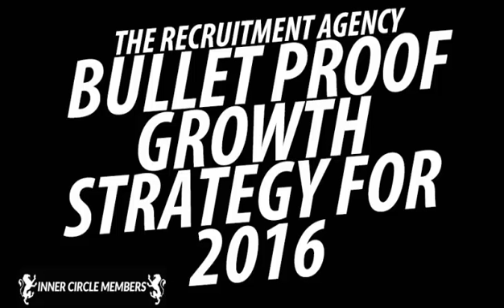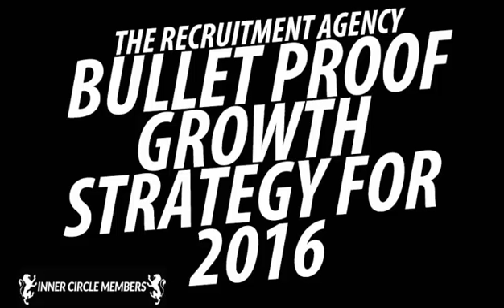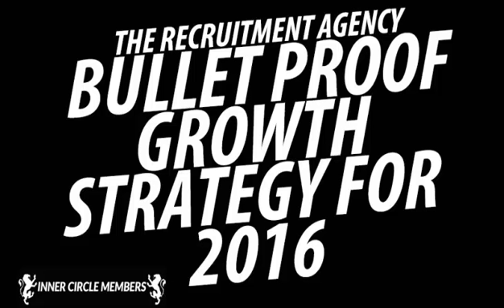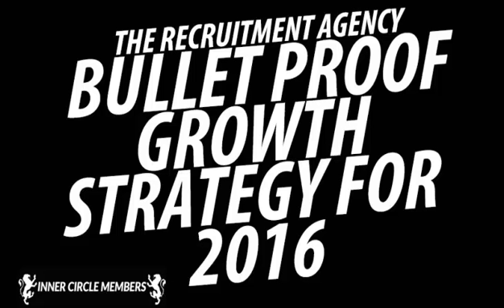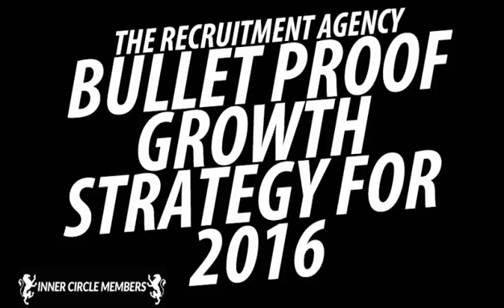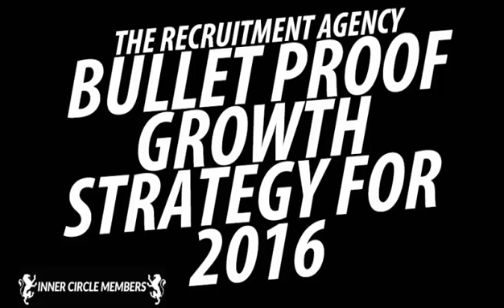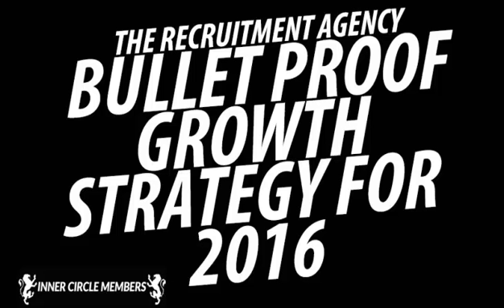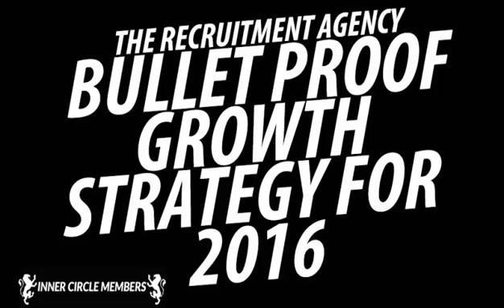Podcast 23 – The Recruitment Agency Bullet Proof Growth Strategy For 2016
Most agencies that come to us come as a table with two legs.

They have two maybe three ways to get clients and candidates. What happens if one of those suddenly stops? LinkedIn costs too much? Your group gets closed down? You are left with a real problem.

The agency that grows in a big way. That move from 6 figures to 7 treat their business treat their agency as a Parthenon. They have multiple channels to get clients and candidates. They remove the risk and get certainty in their business.

Listen to this week’s episode on why you need to have this in your agency. Let’s get into it here!

Andy Whitehead

If you are a recruitment agency owner or director and are fed up with cold calling or are struggling and you are a savvy recruiter who is determined to make this year a financial success register here for a free consultation